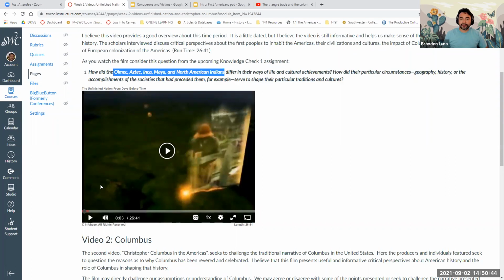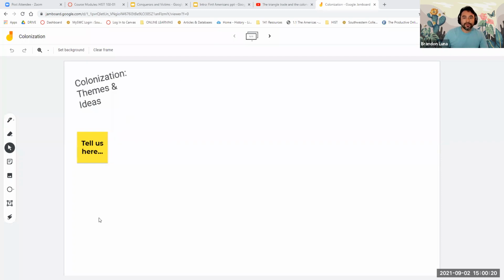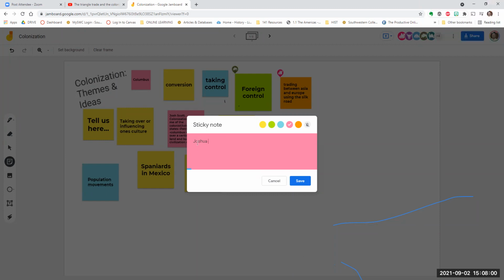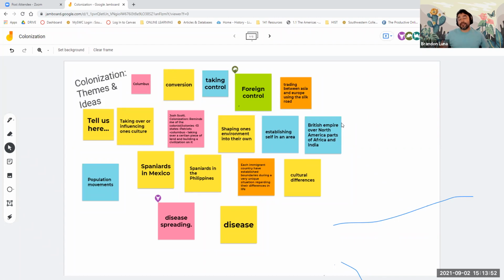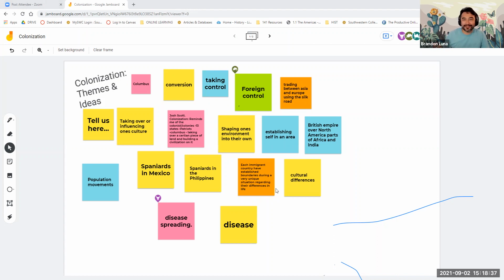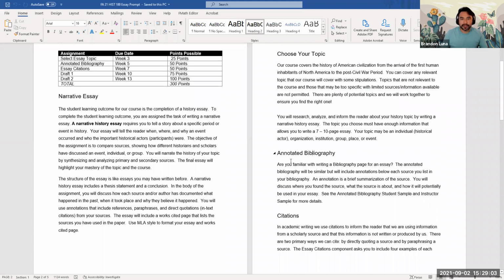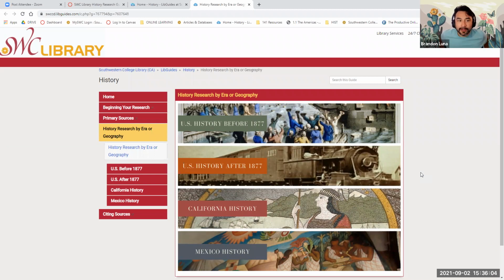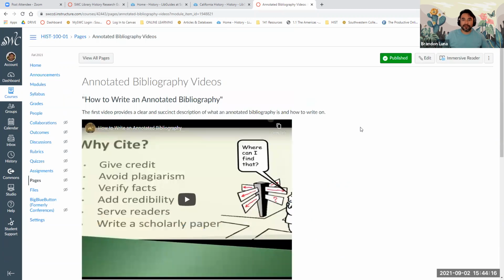History 100 Zoom Meeting #2 - Week 2 - Southwestern College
We discuss the Week 2 content/assignments, the History Essay assignment, and what is ahead for Week 3